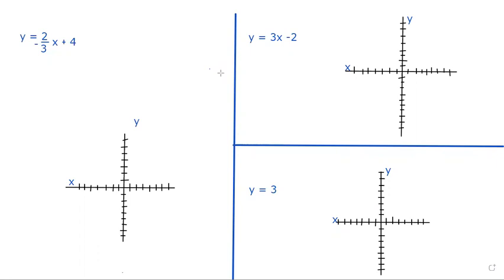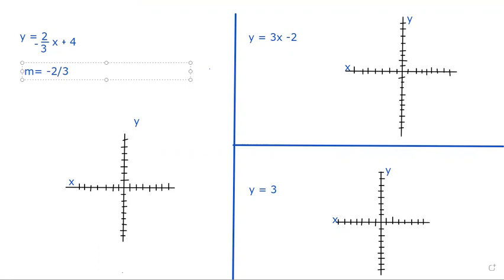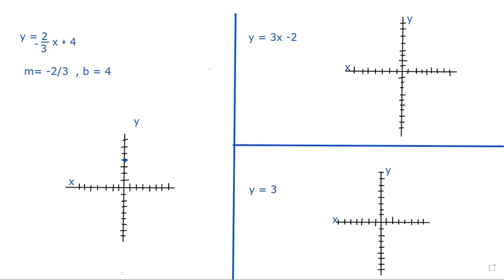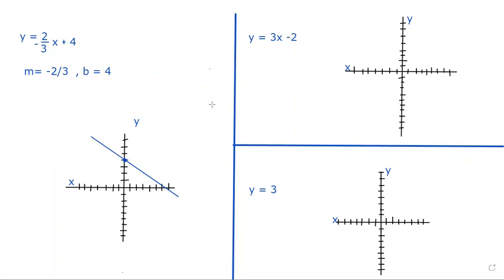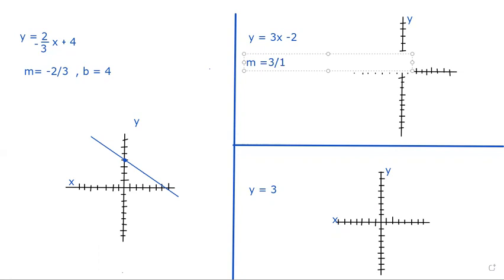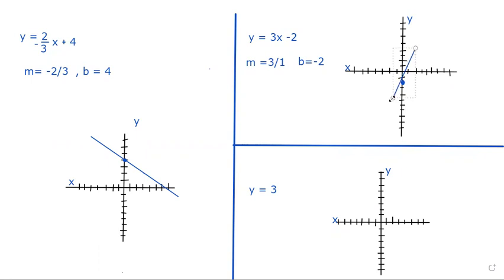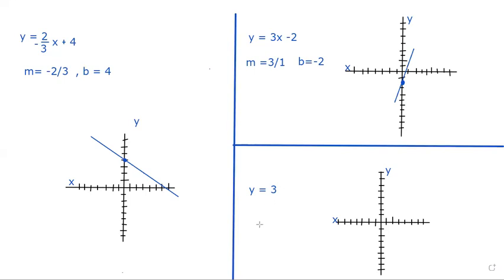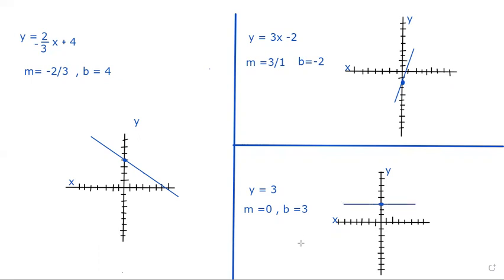Graphing Lines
These are a few examples of graphing using the slope-intercept method. You can also graph by plotting points or by using x and y-intercepts.